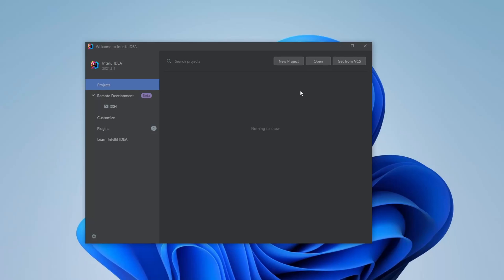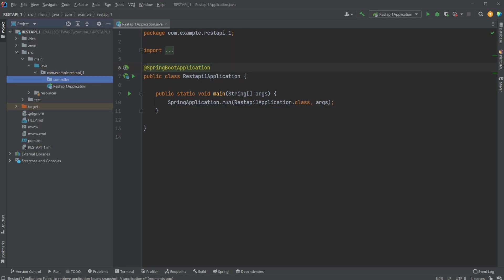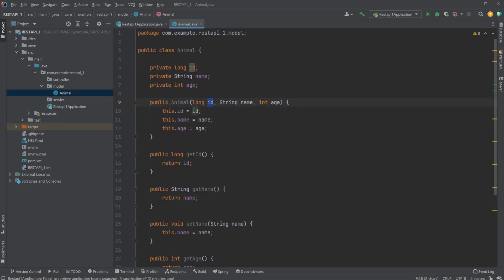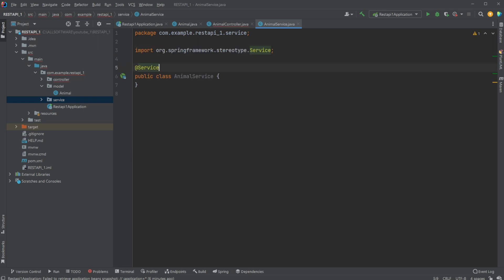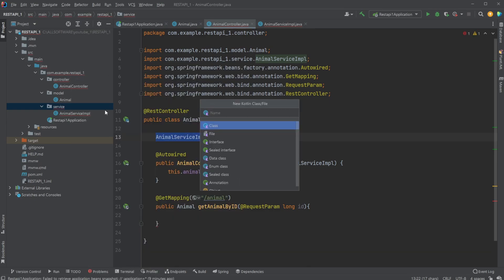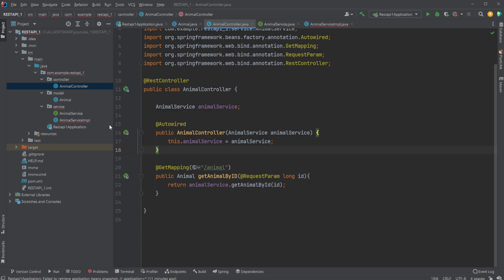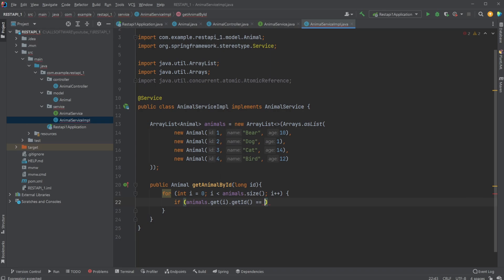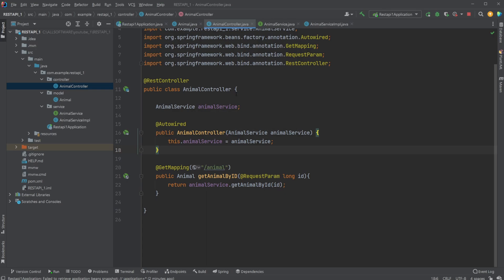Spring Boot - New project to RESTful API in 13 minutes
I wanted to showcase the full process of building a simple Spring Boot RESTful API from a new project to a working API in only 13 minutes.